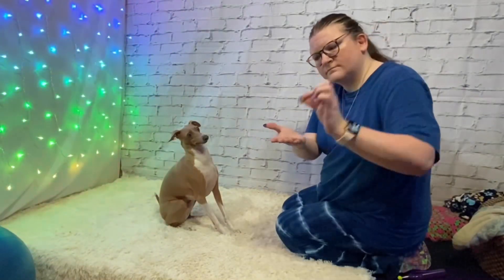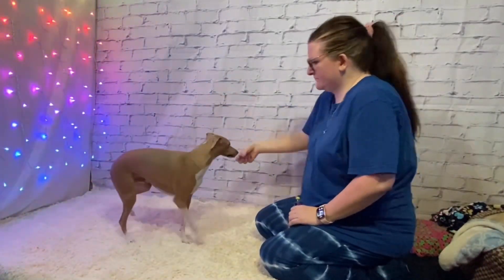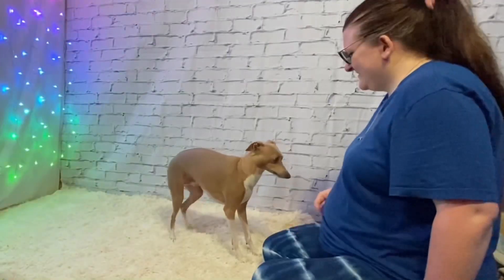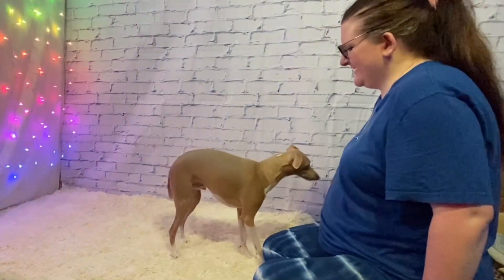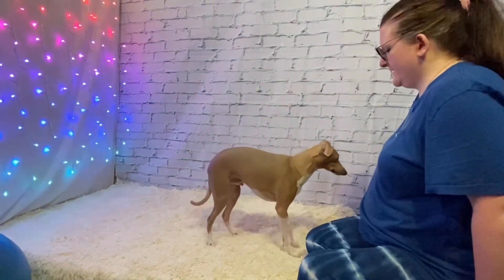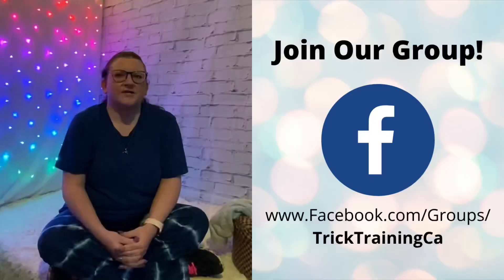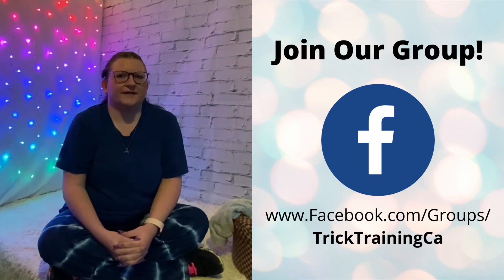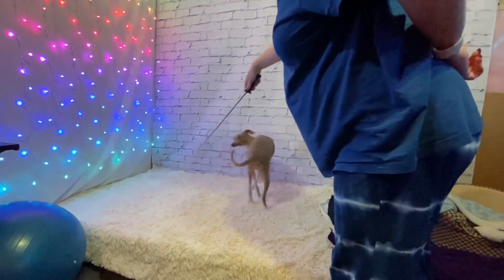Teach the Spin Trick!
Spin, a novice trick, is an easy trick that helps you practice your luring skills. Be sure not to spin too many times and make your pet dizzy!

Learn more tricks and even work towards your first trick title on our Facebook group! We'll even help you with troubleshooting your training and celebrating your victories!
TrickTraining.ca
Positive Training for All Animals
Our mission is to educate dog owners and provide them with the tools and knowledge needed to have a positive bond with their dog. for tricks titles, classes, merchandise and more!